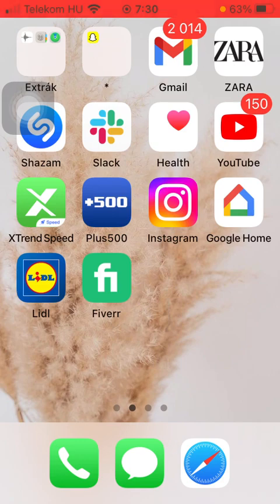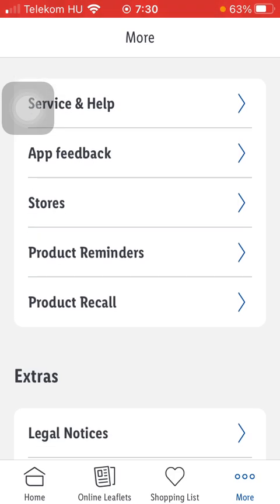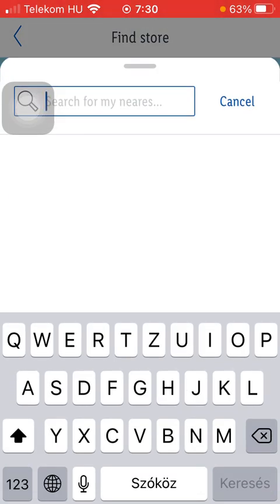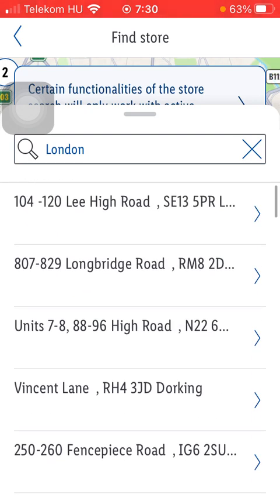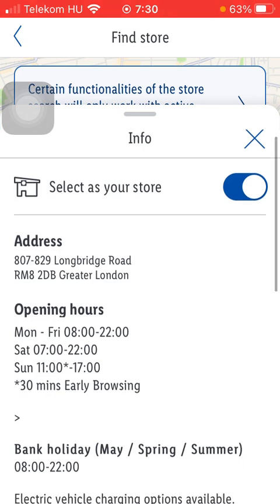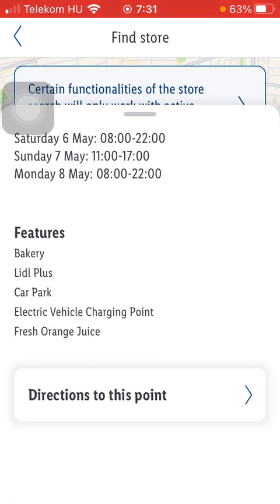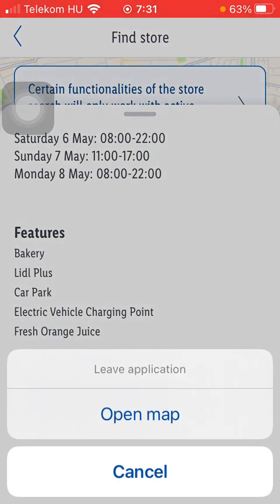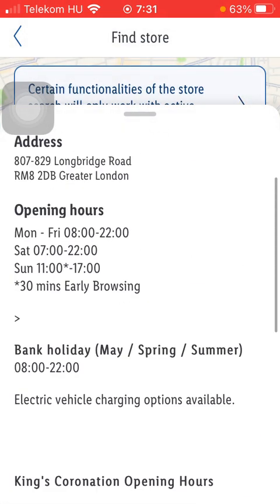How to search for a nearby store on Lidl?